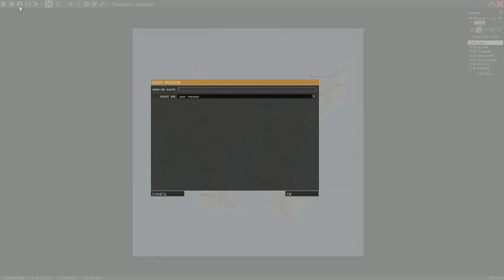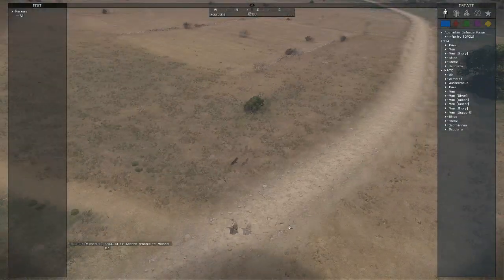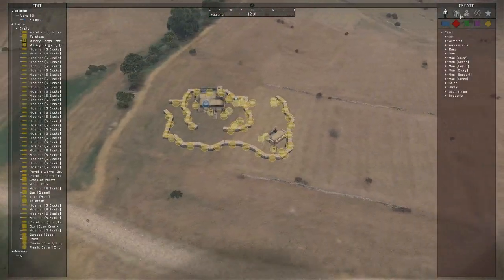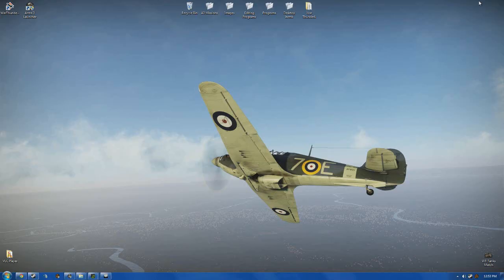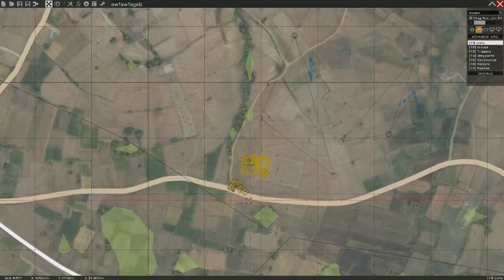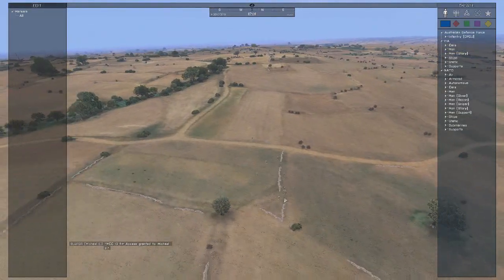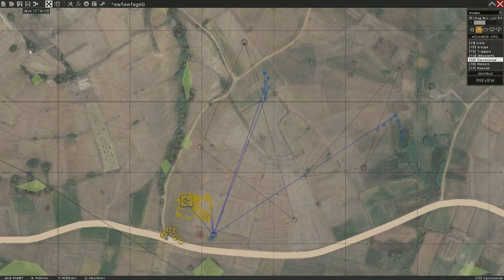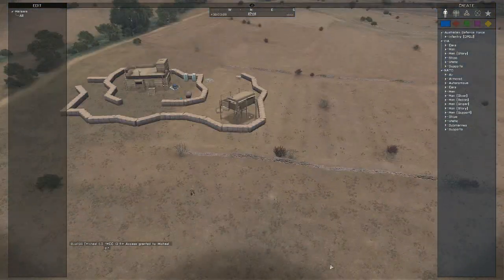Arma 3: 3D Editor by using MCC/Zeus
In this video it shows how to use MCC and Zeus together to make a save able 3D editor